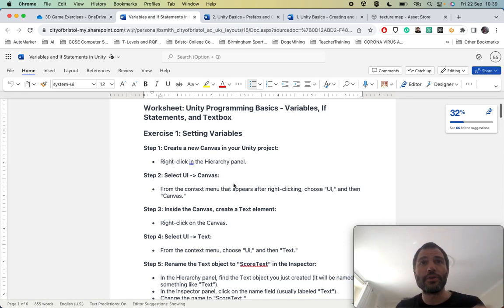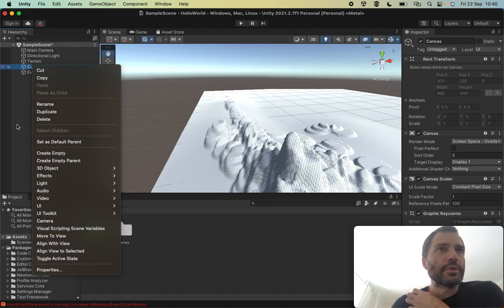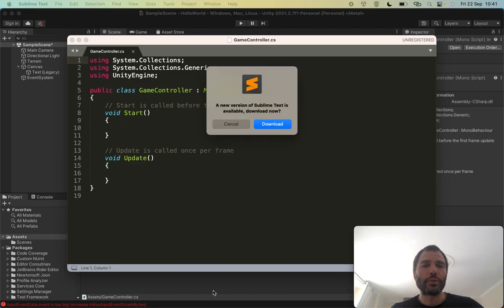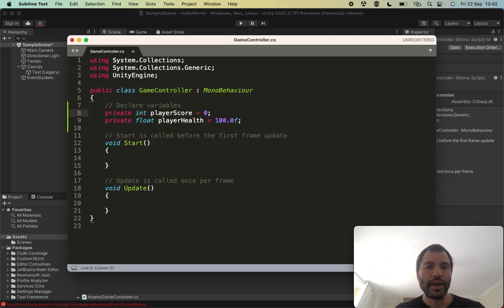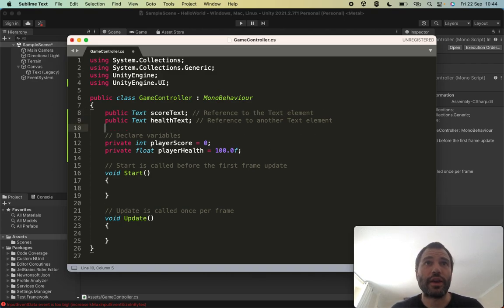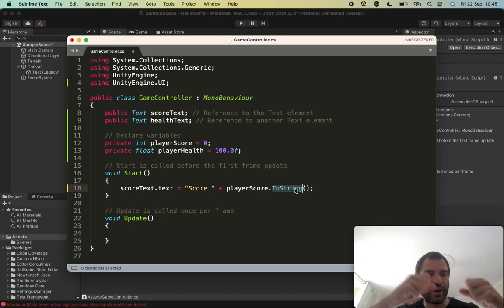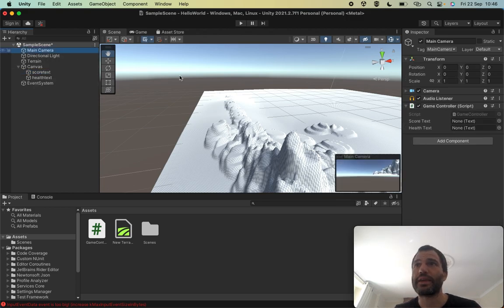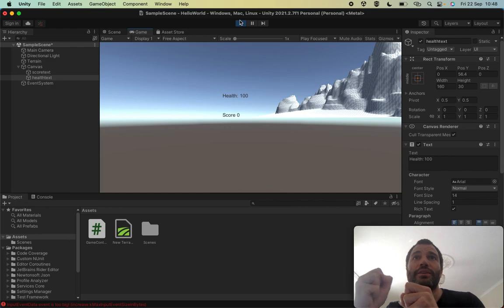1.1 - PART A - HelloWorld In Unity create Score + Text object (variables, data types, text objects)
🕒 Timestamps:
00:00 - Introduction -
00:50 - Adding a canvas
01:42 - Creating Text Objects
02:05 - Adding a script to main camera
03:01 - Adding global variables for score
04:04 - Explaining structure of a unity script
05:08 - Adding Unity Engine
05:19 - Adding Text objects to the script
05:50 - Adding script to update the scoreText.text = "Score " + playerScore.ToString()
07:00 - Updating the health Text object
07:40 - Adding TEXT GAMEOBJECTS
08:24 - Connecting the Gameobjects to the script
08:49 - Moving the text gameobjects around

Description:
Understanding the difference between data types: int, float and string

How to create text objects in your code and UI Text Gameobjects in your game, connect them to your code and update them with variables.

🎮 Welcome to our Unity Tutorial Series! In this episode, we dive deep into the world of Unity data types and show you how to create and manipulate text objects in your Unity game.

🧮 Learn the differences between int, float, and string data types in Unity and discover when and how to use them in your game development projects.

🖌️ We'll guide you through the process of creating text objects in your code and UI Text GameObjects within your game scenes. You'll see how to connect these text elements to your C# scripts and update them dynamically using variables.

📈 Whether you're a beginner looking to grasp fundamental concepts or an experienced developer seeking to enhance your UI skills, this tutorial has something for everyone.

🚀 By the end of this video, you'll have a solid understanding of Unity data types and the ability to create and manipulate text objects to enhance your game's user interface.